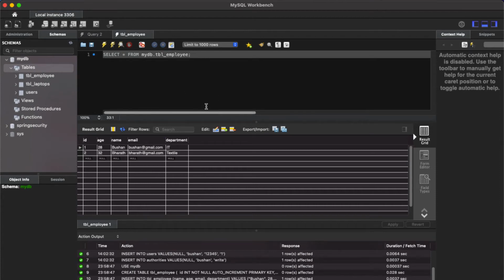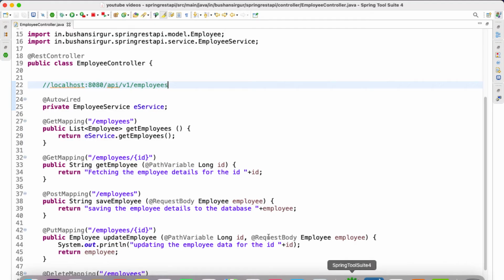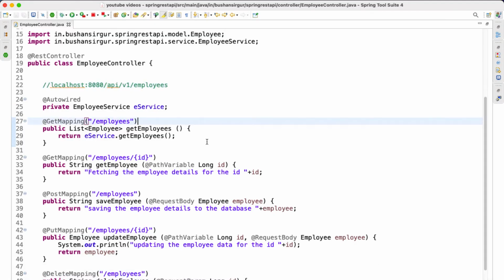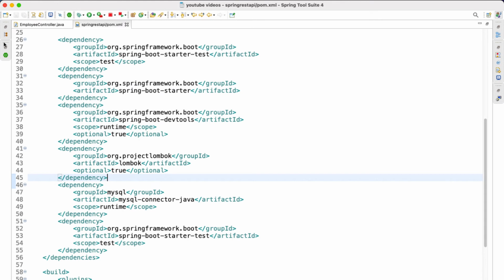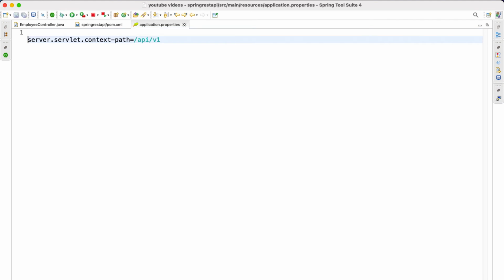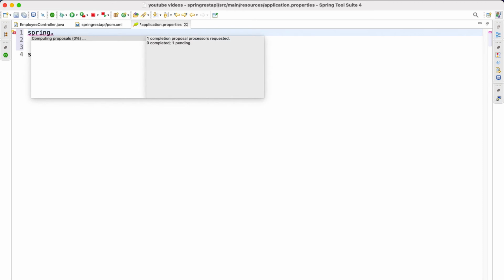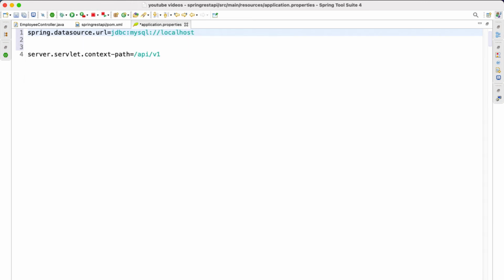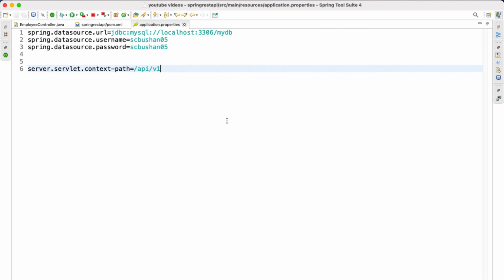Build REST API with Spring Boot and JPA [2021] - 17 Configure datasource